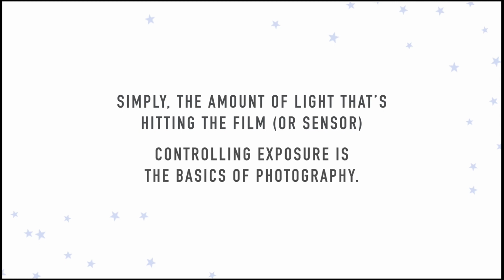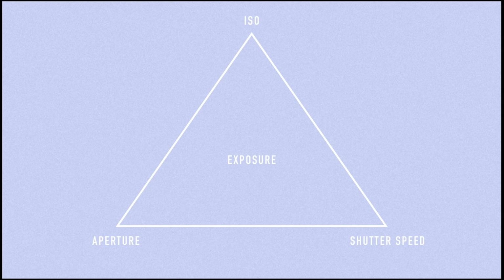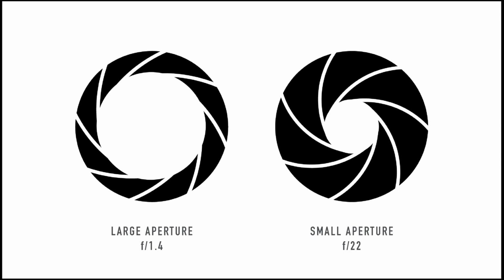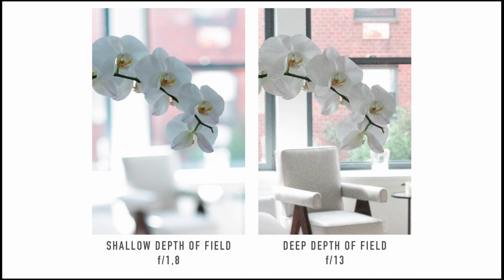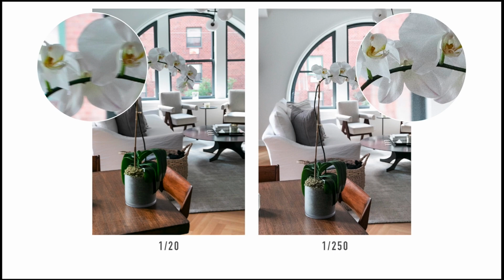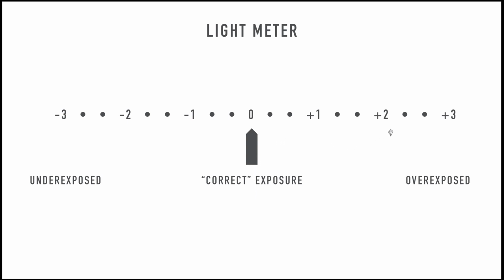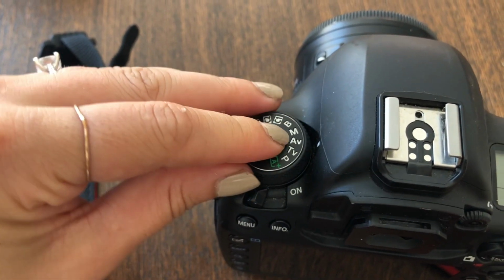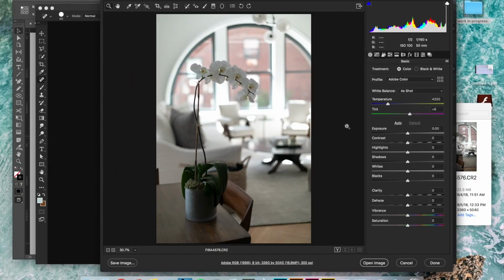Exposure Explained: Photography Tips for Beginners!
If you're a beginner photographer, trying to figure out what your camera settings actually do... this video is perfect for you! I explain exposure and how ISO, aperture (f/stop), and shutter speed affect your photos.

Don't have a fancy camera? Check out my guide for getting beautiful photos on your phone!

What else do you want to learn? Send me a suggestion and maybe it'll be my next video!

I want to show YOU all my tips & tricks so that you can take the creative power into your own hands 🙌 Whether it's designing a logo, taking the perfect instagram photo, or finallllly getting that website up and running - I love sharing creative tools that will bring your ideas to life.